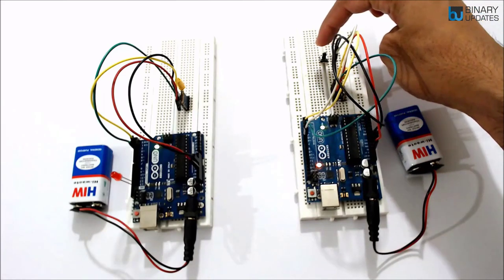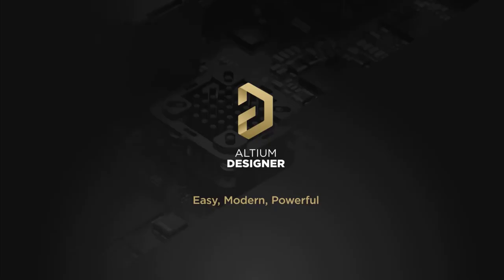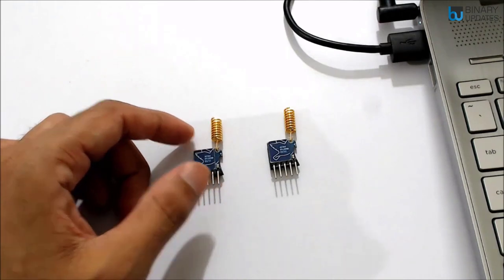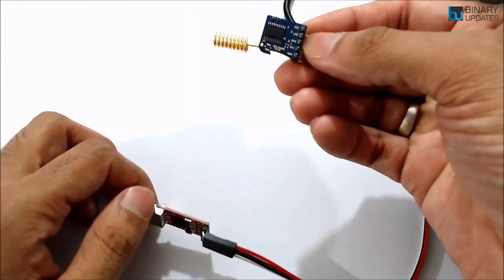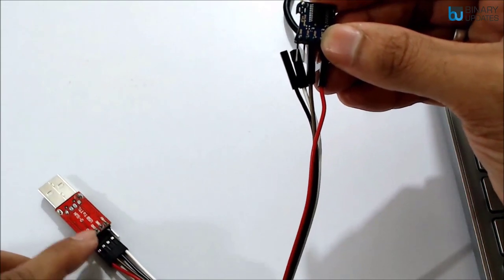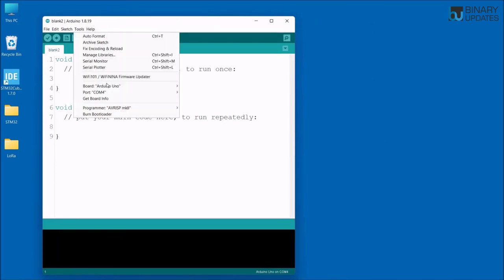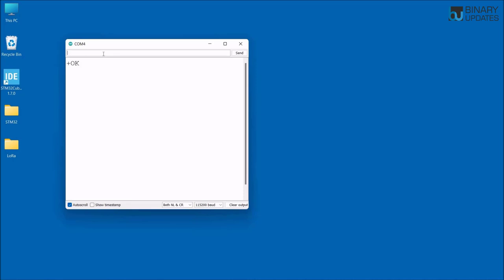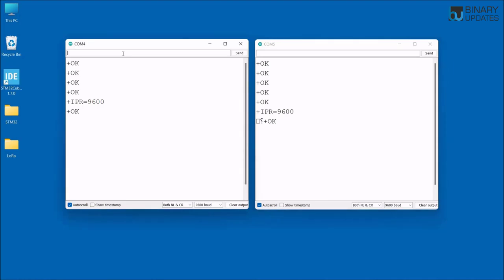LoRa Module with Arduino- REYAX RYLR998 Tutorial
Learn how to use LoRa Module with Arduino Uno. We’ll use RYLR998 LoRa Module from Reyax Technologies. In this Lora tutorial, we’ll use AT commands to configure radio modules. We’ll communicate two Arduino over wireless LoRa communication protocol. Later, we’ll write arduino code to transmit and receive data.

[SUPPORT]

[RESOURCES]

[TIMESTAMPS]
00:48 Introduction
04:08 Configure LoRa with AT Commands
08:26 Testing RYLR998 LoRa Modules
11:50 Connect LoRa Module with Arduino
15:58 Arduino Code to Transmit and Receive
25:49 Testing LoRa and Arduino Communication

Umesh Lokhande
BINARYUPDATES.COM